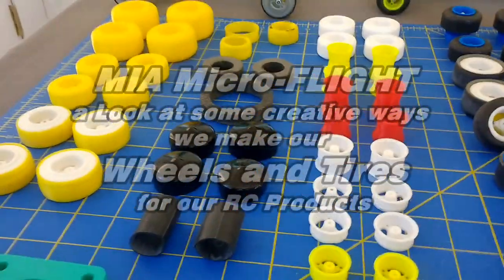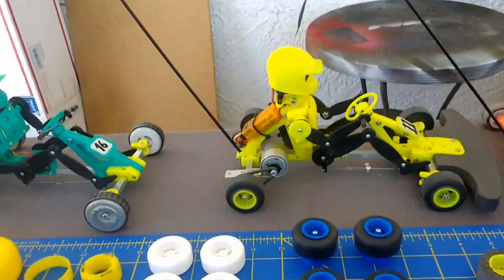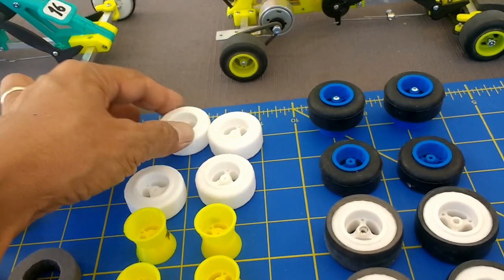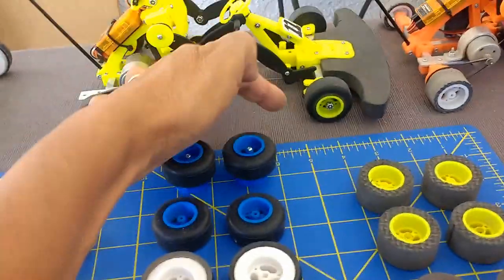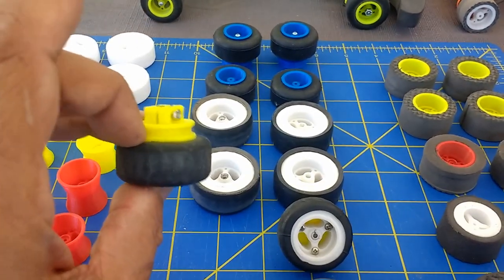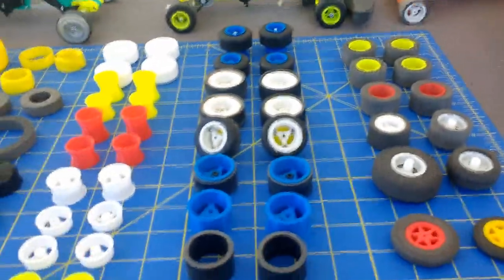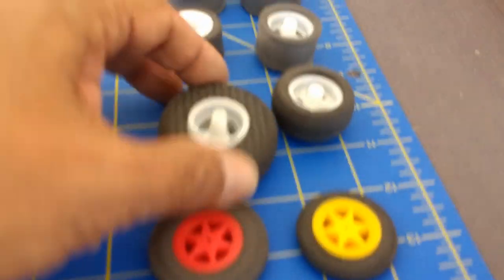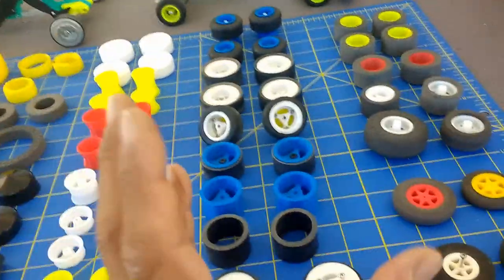GO KART - RC MODEL WHEELS AND TIRES - HOW WE MAKE THEM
Go kart. A look at some creative ways  we make Wheels and Tires for our RC products. Video emphasis on latest MIA Robo™ Kart an 1/10 scale RC Go-Kart with an enhanced MIA Robo pilot we use on our RC Robo™ Trike Weight Shift RC Microlight. Techniques using Various 3D printed filaments, rubber and foam materials.